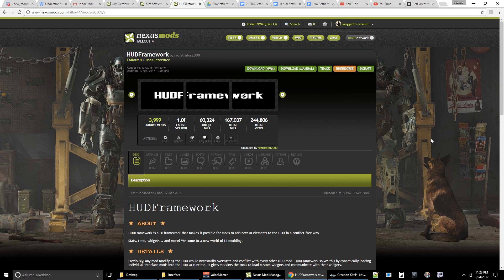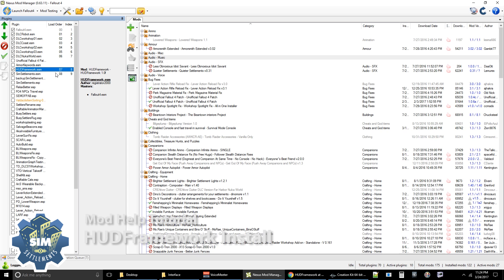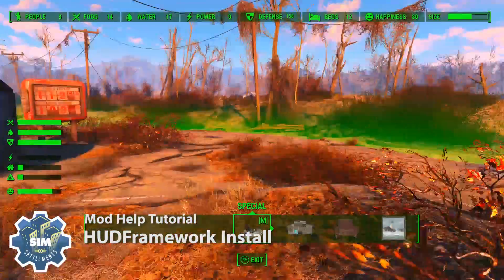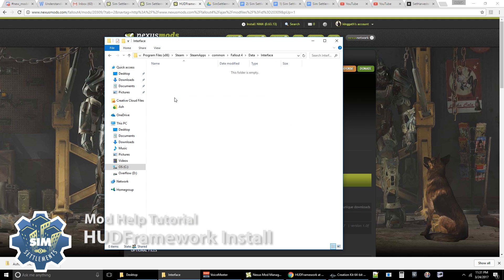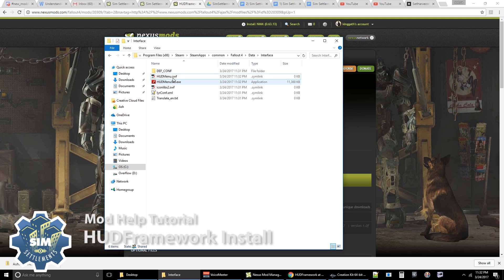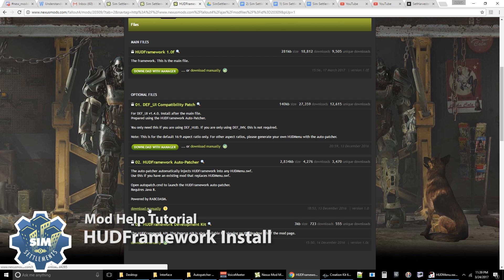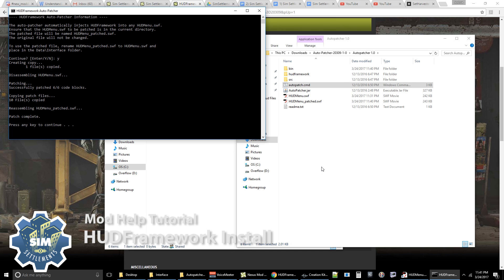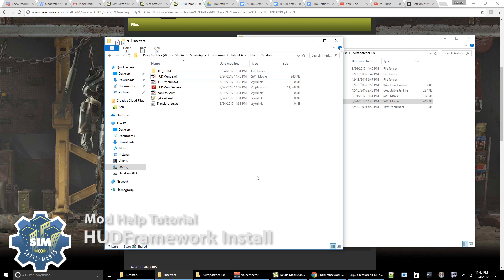Sim Settlements: Mod Help - HUD Install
This video will walk you through installing HUDFramework to work with Sim Settlements as well as common troubleshooting.

It will also show you how to patch your other UI Mods, such as DEF_UI, to work with HUDFramework.